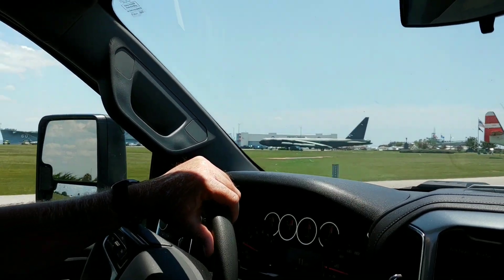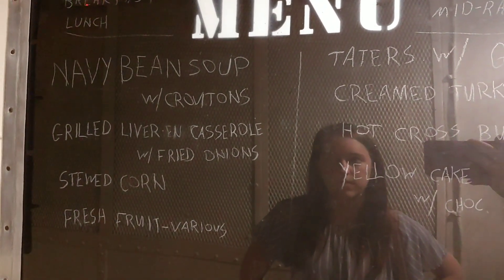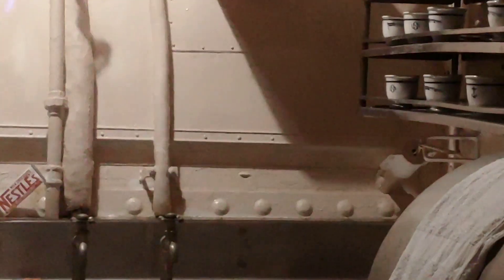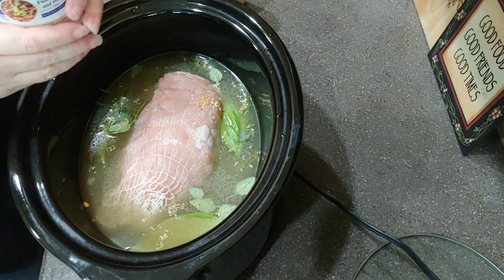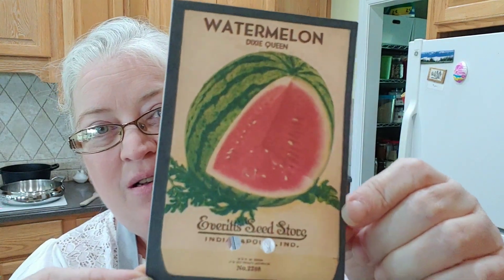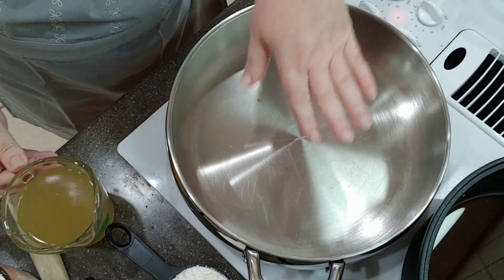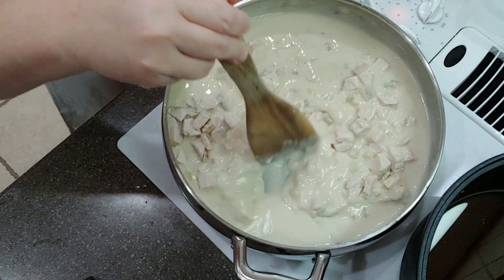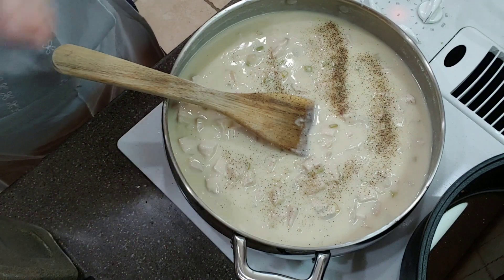What Does a Battleship have to Do with a Homestead? | Creamed Turkey